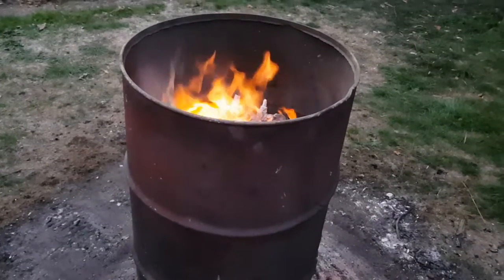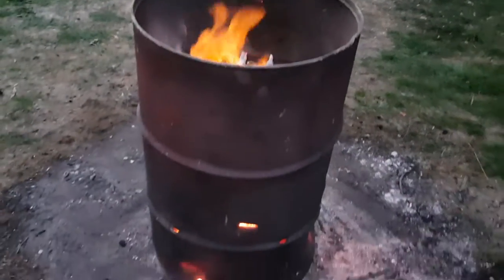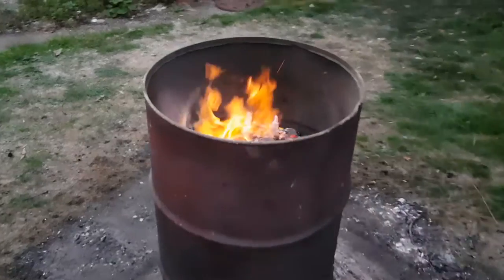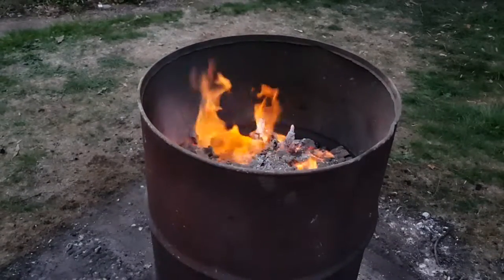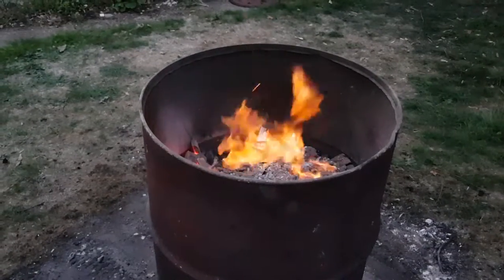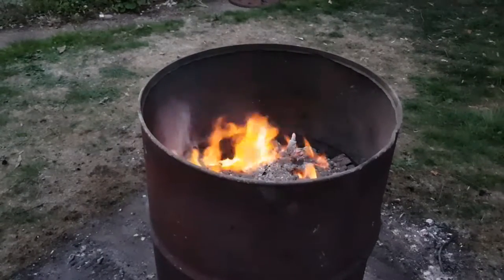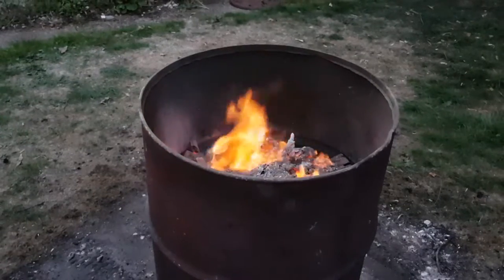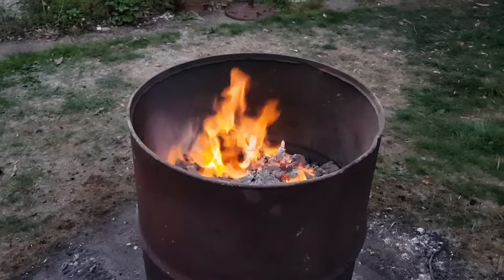Fire bin after burn the knotman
A full day of clearing up and burning old wood and rubbish, the green planet team and the knotman get ready to plant new tree saplings, help and advice from Helen Skelton and the country file tv and  leading the work ash, and big Lee, sahara knite and thoughts Olivia nova and Jason Gooden and easy films 93,planning more environmentally work with dj ice j and street artists Alfie possible  dj monkey in England and Spain and Portugal refreshments with pg tips and earl grey tea.